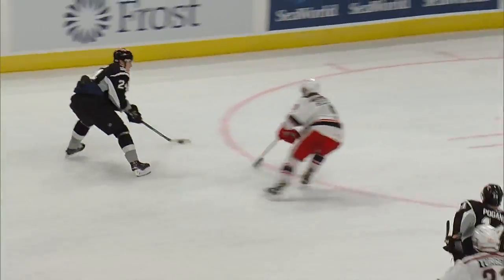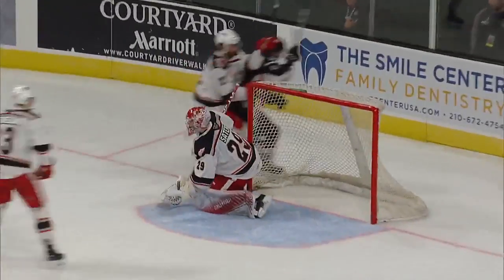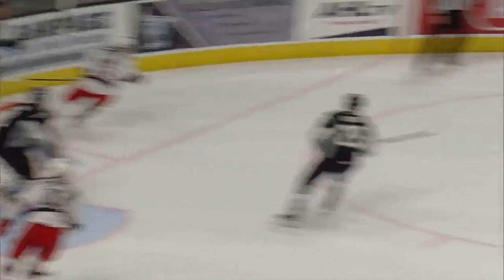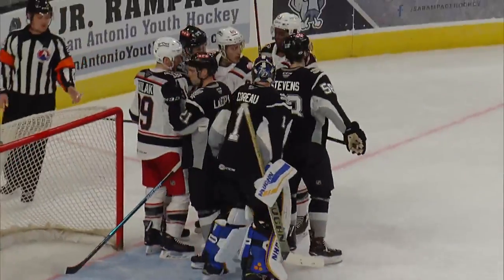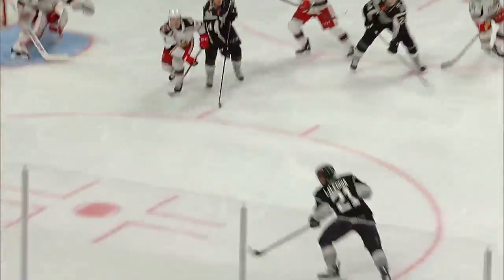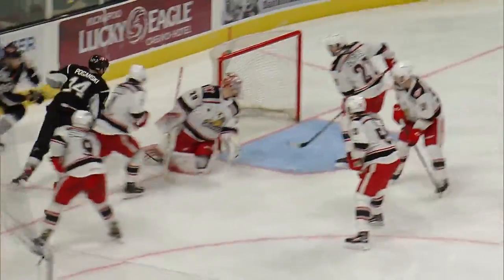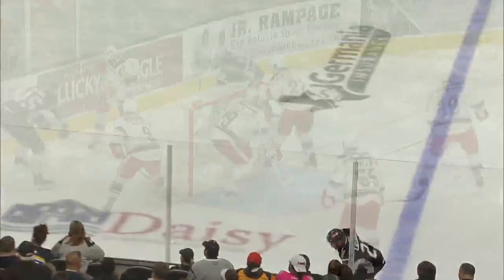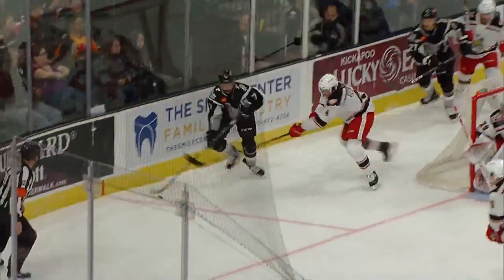3-19-19 | Highlights | San Antonio Rampage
The Grand Rapids Griffins win in a shoot out on the road in San Antonio.

credit to SendtoNews